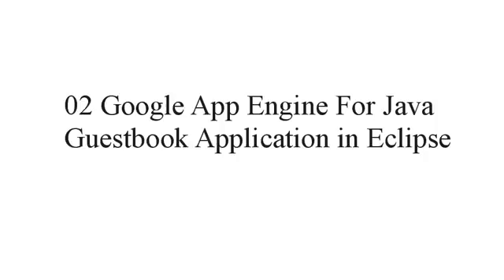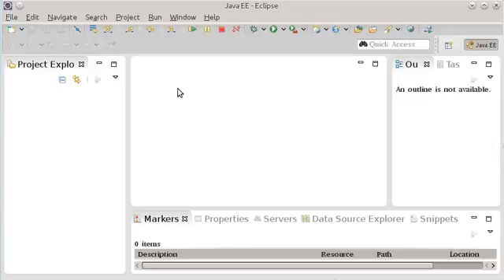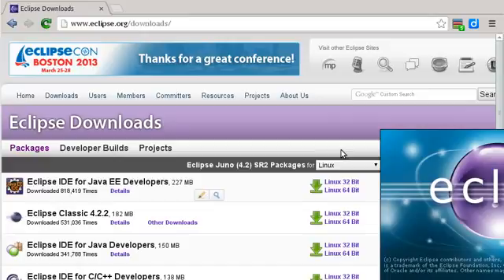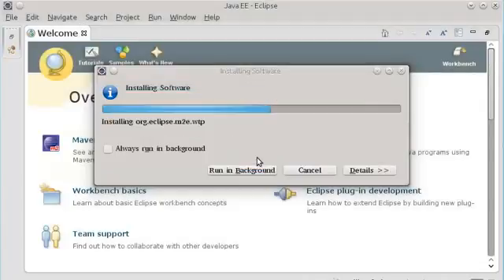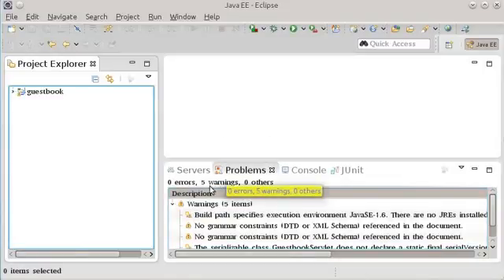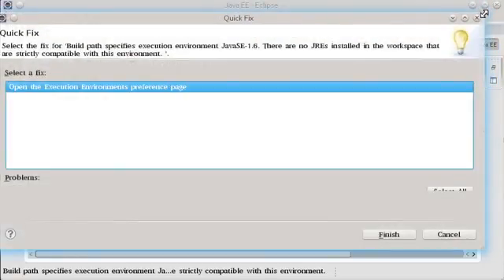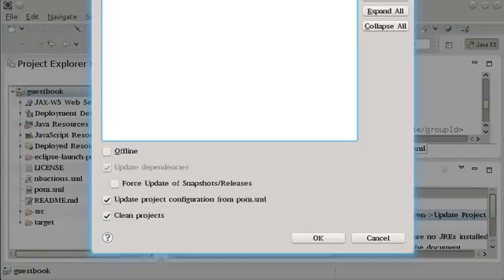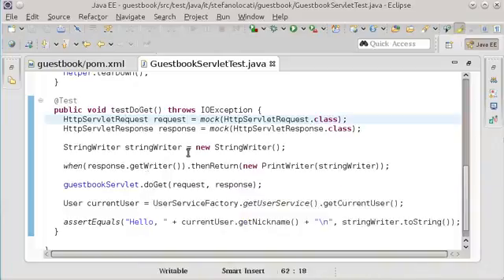Google App Engine part2